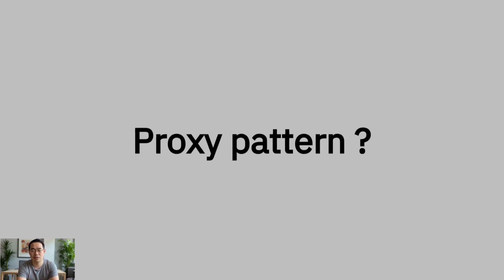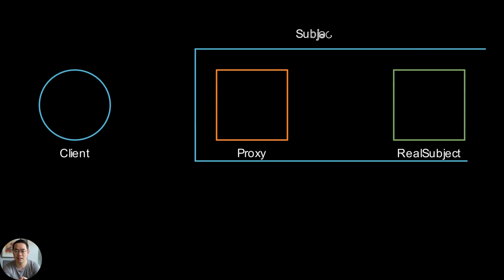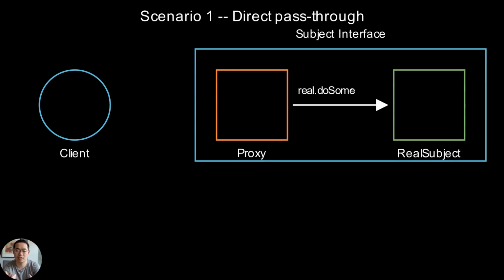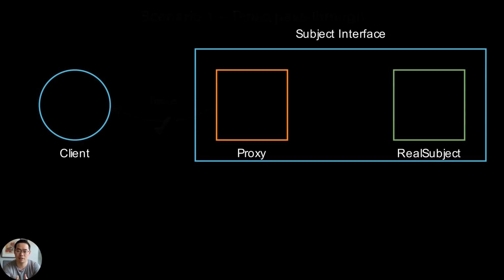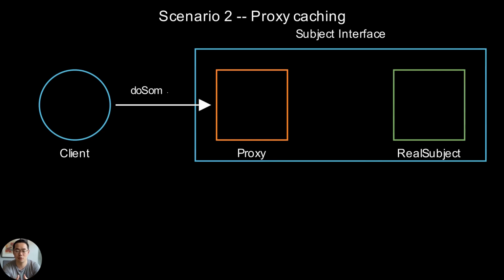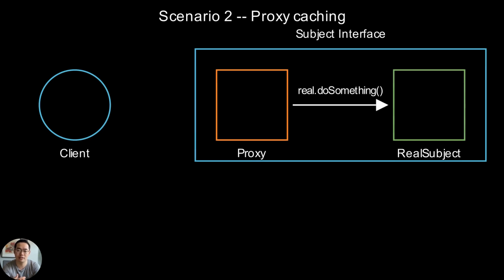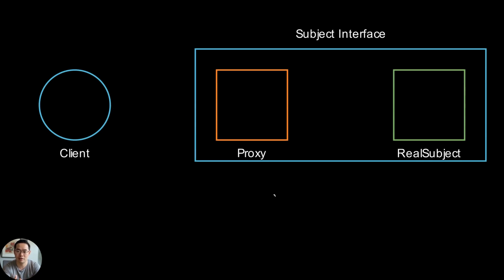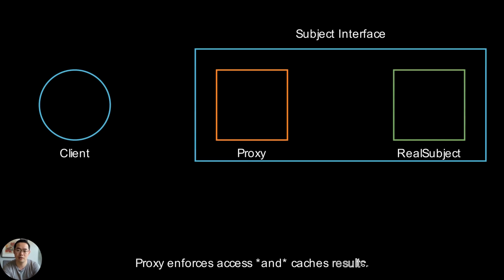Coding with proxy design pattern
Unlock the power of the Proxy design pattern! In this animated tutorial, we break down how proxies work to make your code more modular, secure, and efficient.

We'll explore two key examples:

The Protection Proxy: Learn how to enforce access rules and add a layer of security.

The Caching Proxy: Discover how to significantly boost performance by avoiding expensive operations.

By the end of this video, you'll have a clear understanding of how this versatile pattern allows you to control access and add responsibilities to objects transparently, making you a more effective developer. Perfect for anyone looking to write cleaner and more robust code!